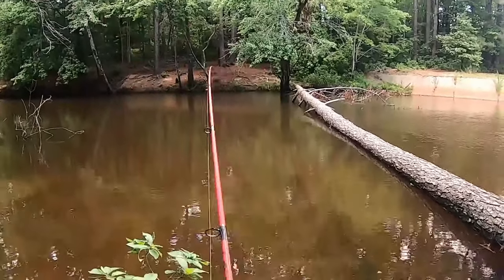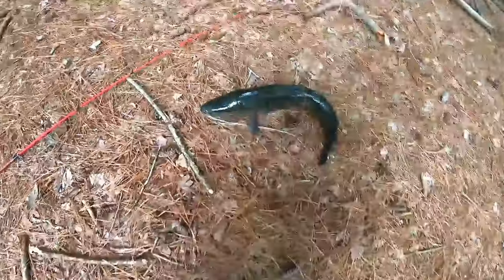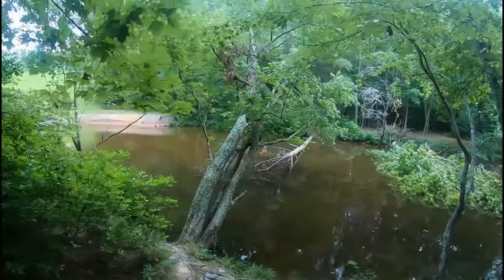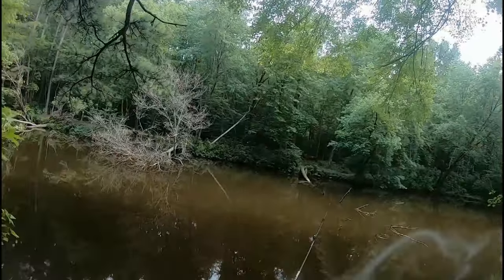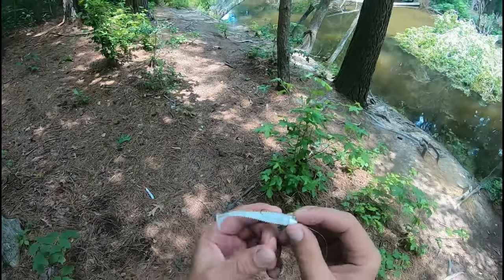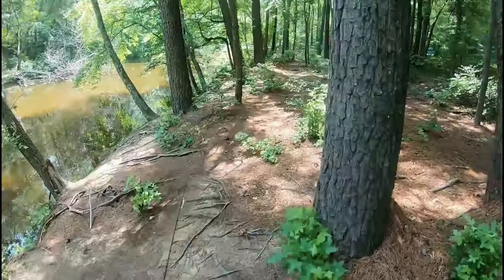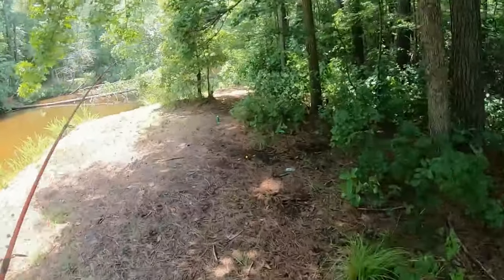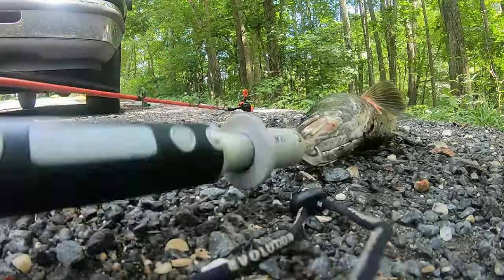Catching northern snakeheads with live bluegills and bull minnows for bait! Tips and tricks.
Hey everyone in this video we go northern snakehead fishing and use live bluegills and bull minnows for bait. Figured I would switch it up and show you guys some things about fishing for snakeheads with live bait. Thankyou for watching. JordanMichael fishing